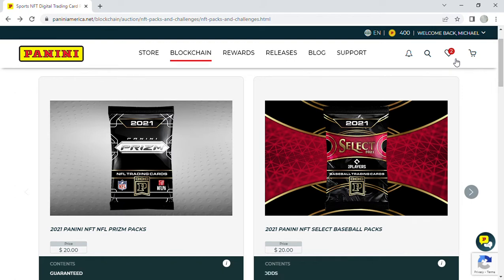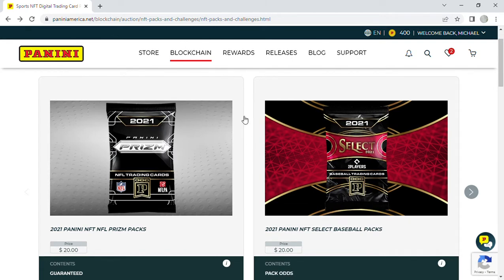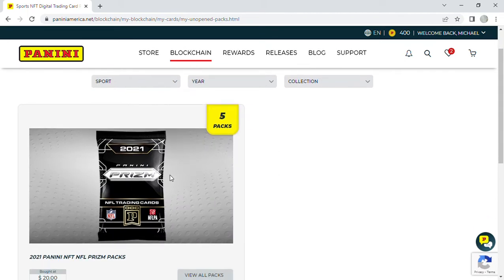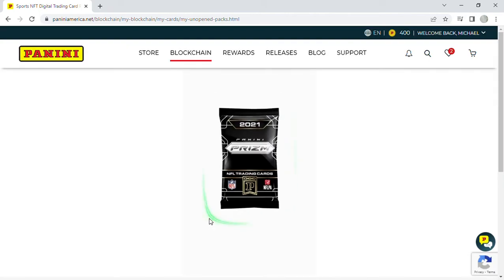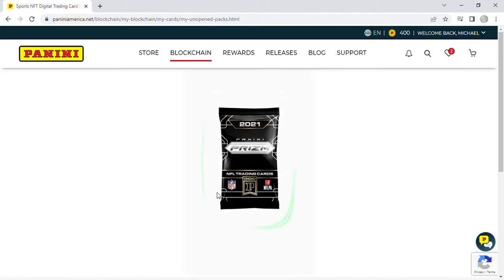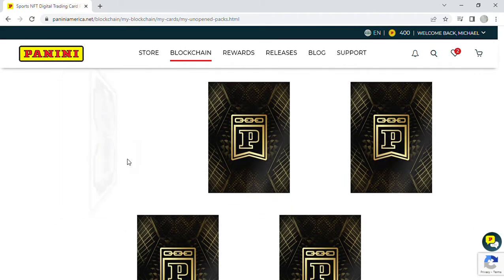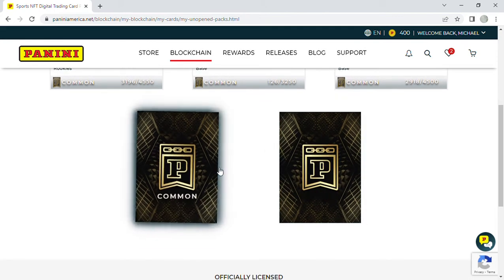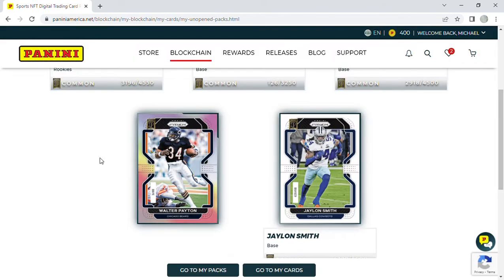NFT 2021 NFL Prizm Packs!!